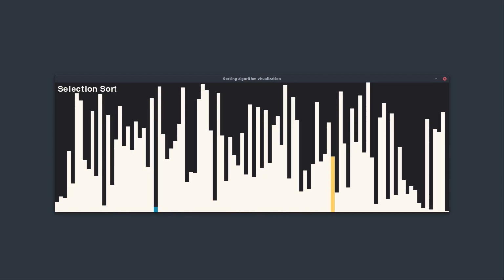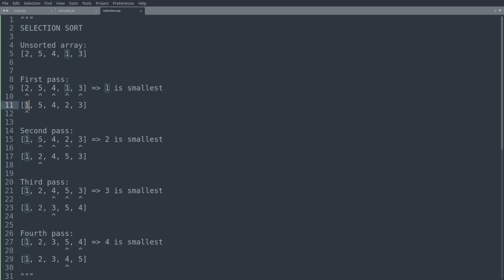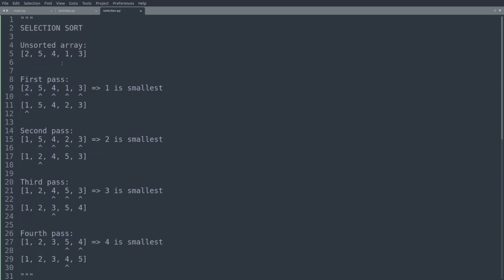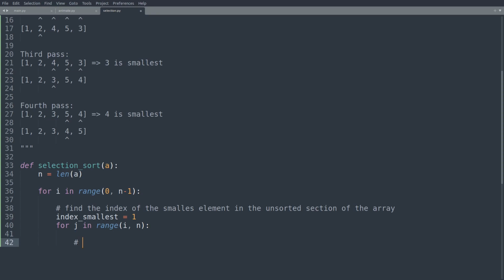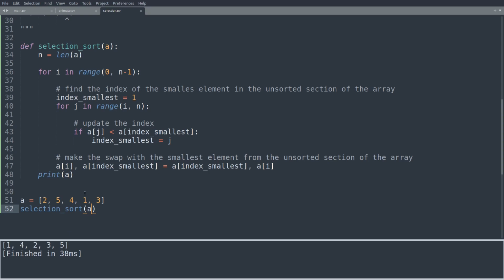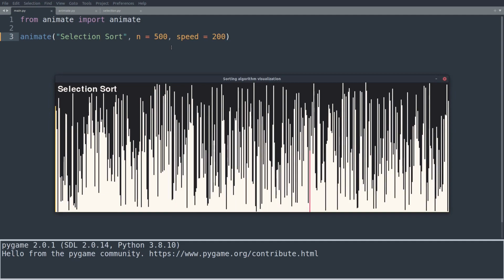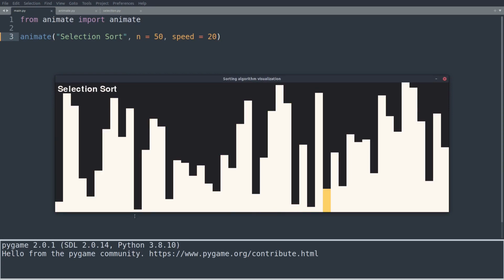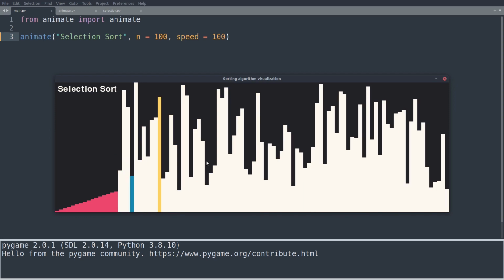Selection sort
This video introduces, implements and visualizes the selection sort algorithm.

00:00 Introduction
01:26 Numerical example
03:28 Code